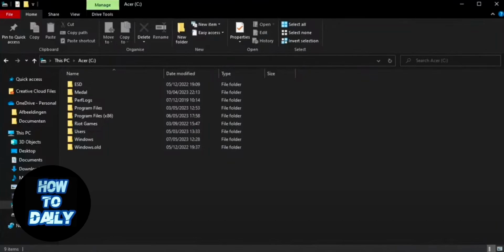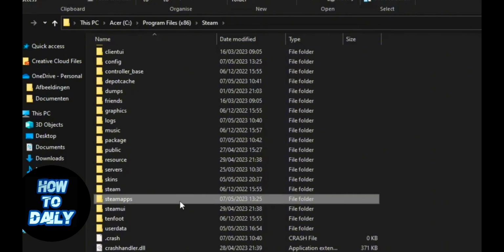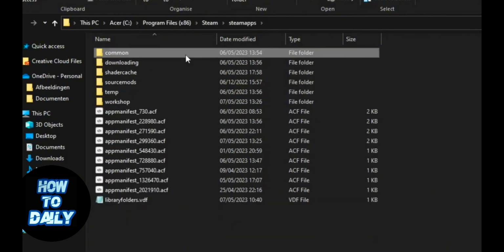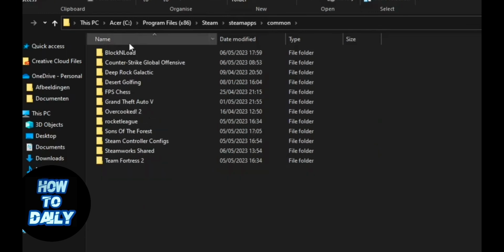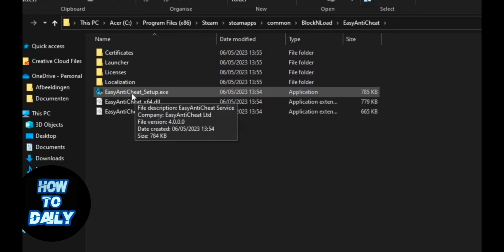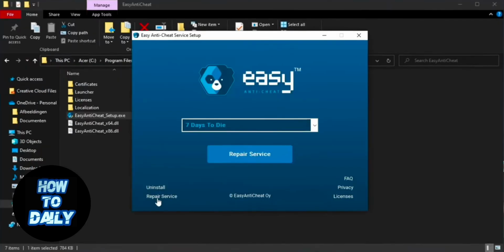*UPDATED* How to Fix Steam Anti Cheat Not Installed! (2024 Guide)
Is Steam giving you the "Anti Cheat Not Installed" error and stopping you from launching your favorite games? You're not alone! This updated 2024 guide will walk you through simple solutions to get Steam Anti Cheat working again. We'll cover verifying game files, repairing Easy Anti-Cheat, and even manual installation methods. Don't miss out on the fun – watch now and get back to gaming! Let’s get started!